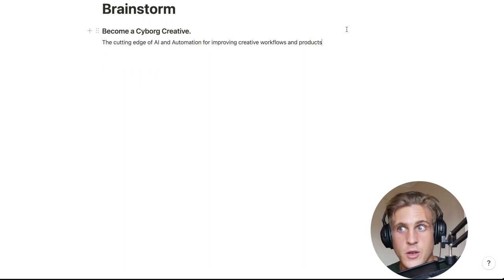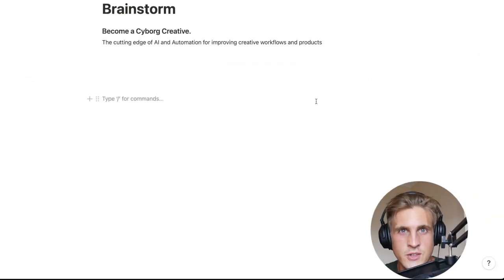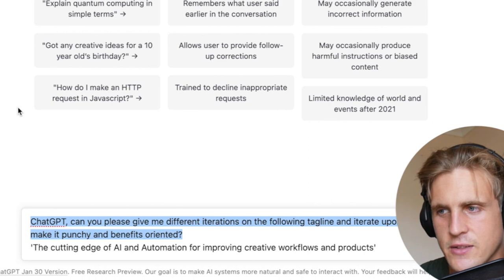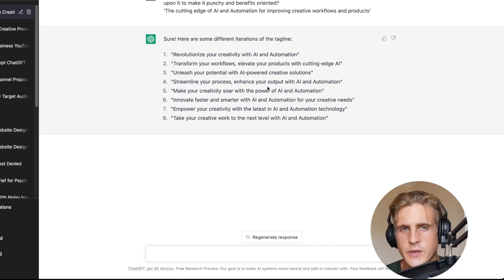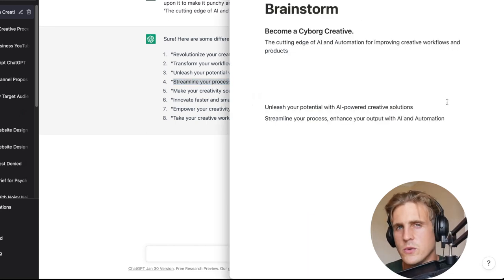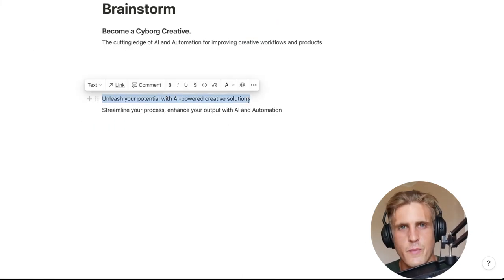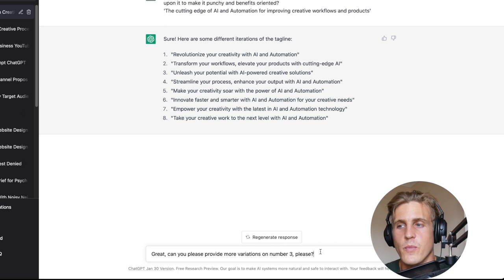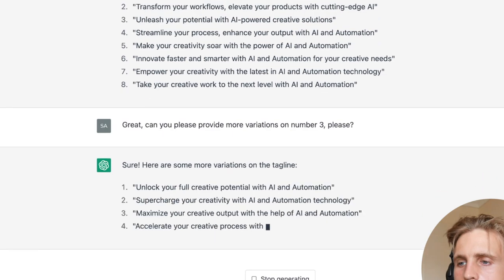ChatGPT: Generate the Perfect Business Tagline (Fast!)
A powerful, value-based tagline can be critical for effective branding.  This short tutorial (and 5 minute process) will demonstrate just how fast and easy ChatGPT makes this process.

This same process also works for..
⚫️ Youtube Titles
⚫️ Sales Copy
⚫️ Website Taglines/Hero Sections

Frankly, you can use this refinement process for any text you see fit.  Just wanted to share for those out there who might not be totally familiar with ChatGPT's functionality.

⏱ TIMESTAMPS
00:07 Brainstorming Taglines
00:45 Using ChatGPT to clarify the tagline
01:27 Drilling down on the tagline